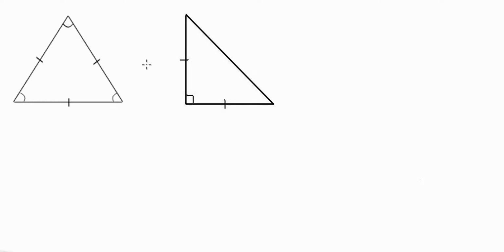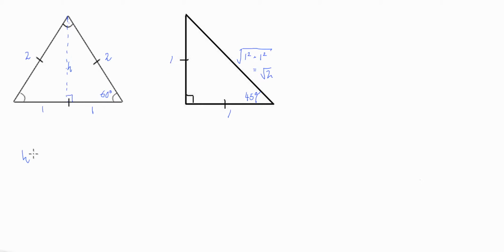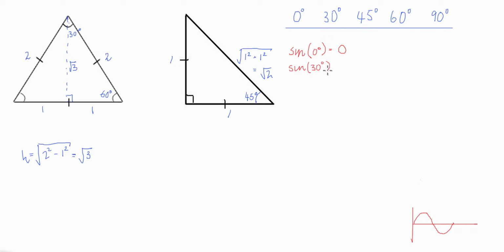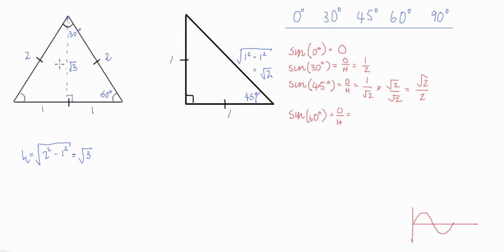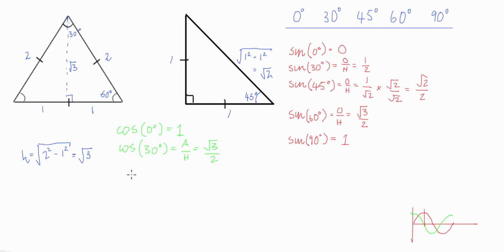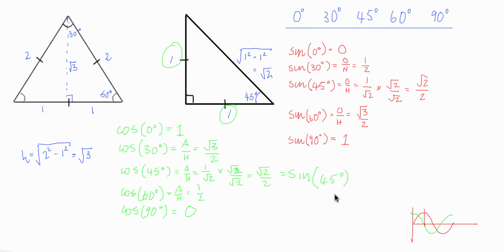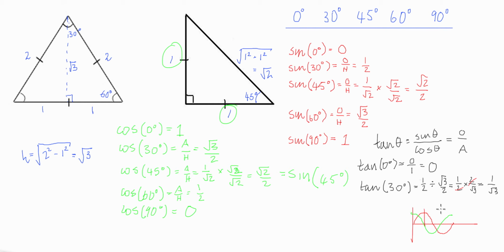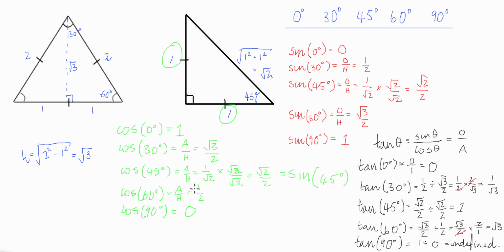Exact Values of Trigonometric Ratios - Trick to Remembering Them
If you have trouble remembering the exact values of the trigonometric ratios for the angles of 0, 30, 45, 60 and 90 degrees here is another way that you can work them out from scratch in no time at all. In this video I go through all of them quite slowly so I hope it helps :)

Give us a yell if you would like me to do any other tutorial videos.

Cheers.